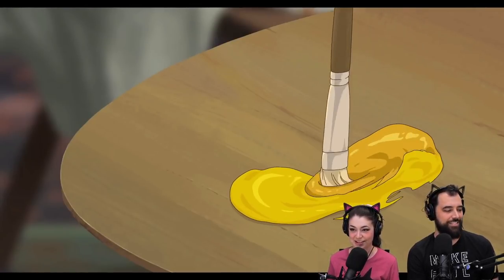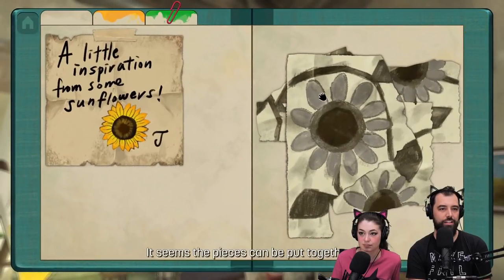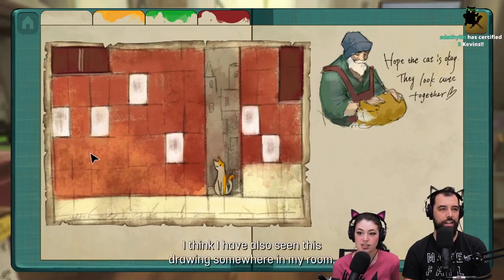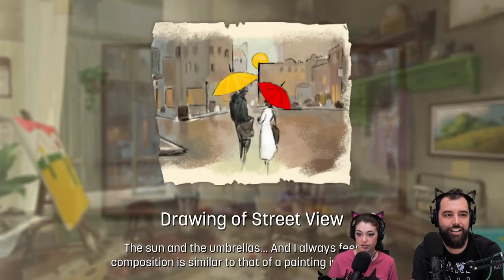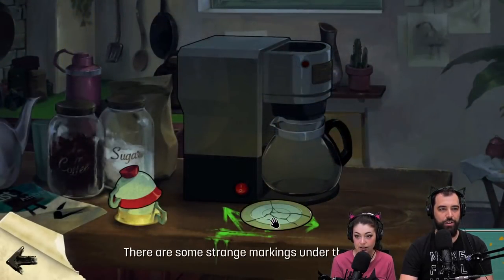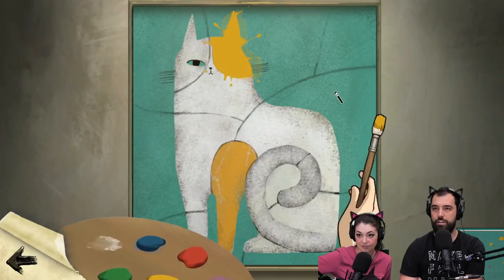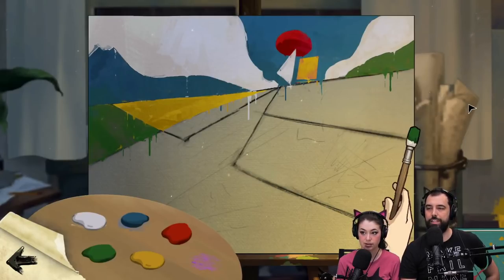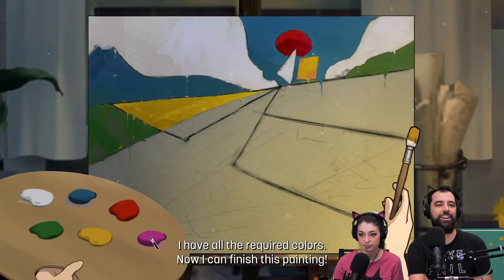Chill Studio Ghibli-inspired game you're not ready for (Behind The Frame)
Great chill puzzle game... needs more cat tho.